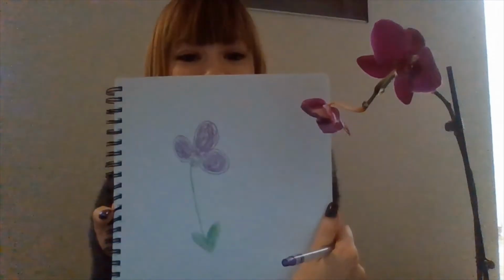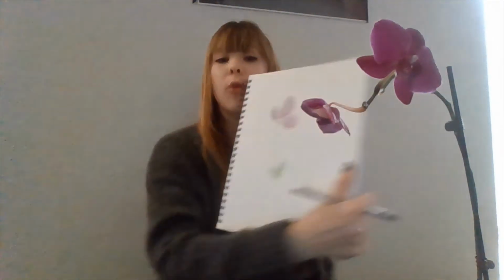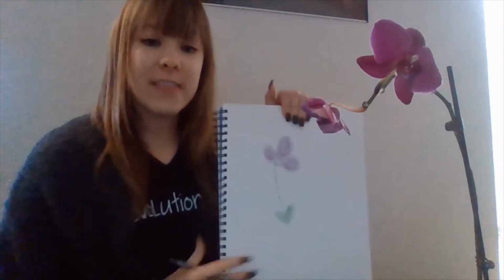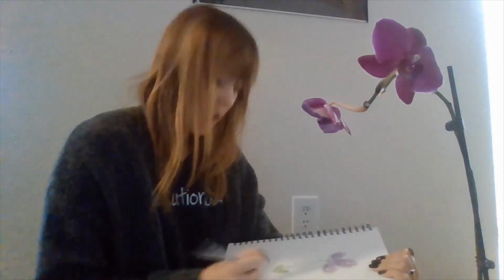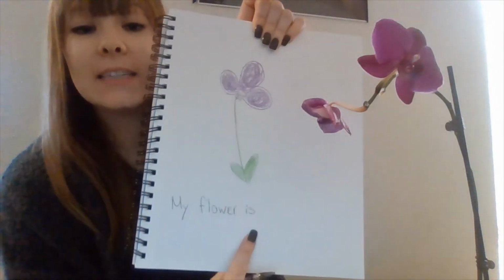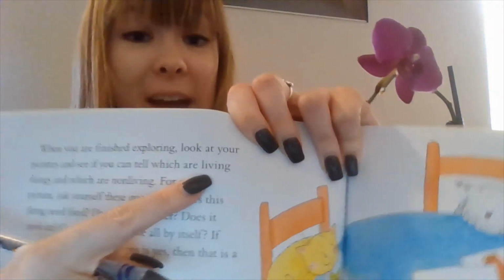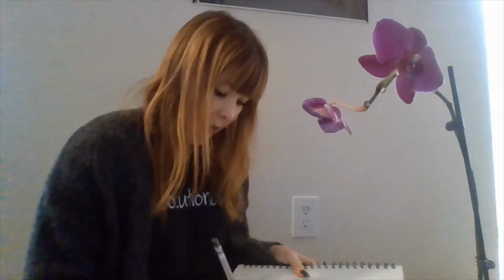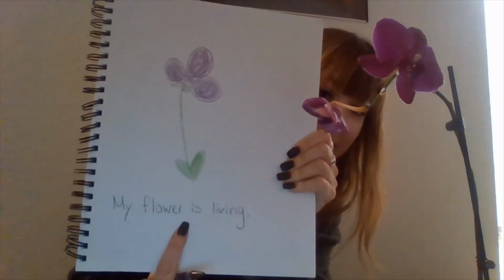3.31 Writing Lesson: What's Alive?